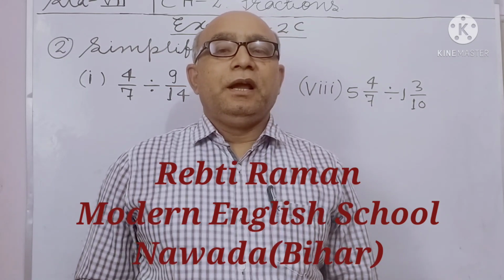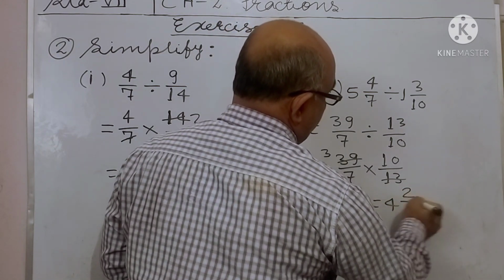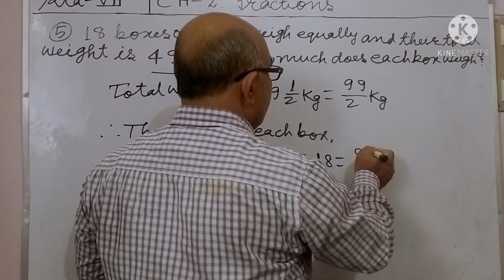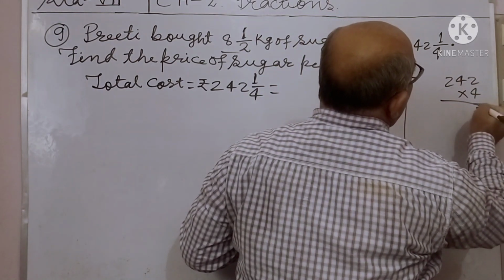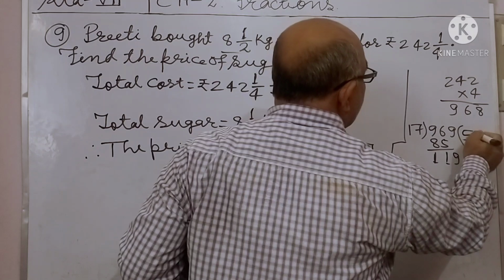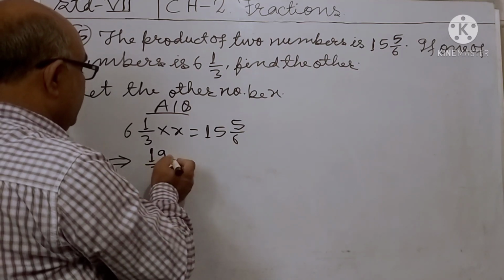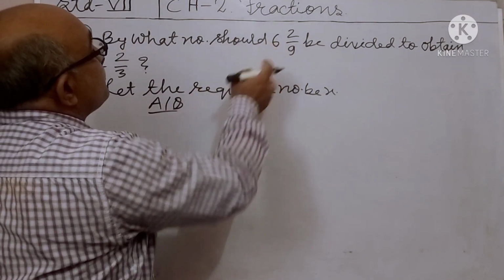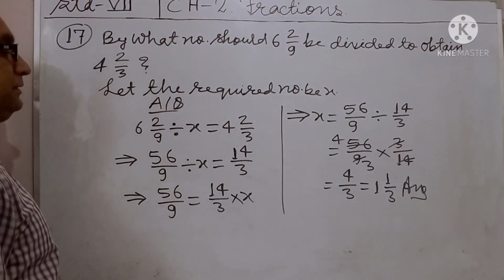Class-7th (Maths)CH-2.Fractions Ex-2C(RS Agarwal) By Rebti Raman